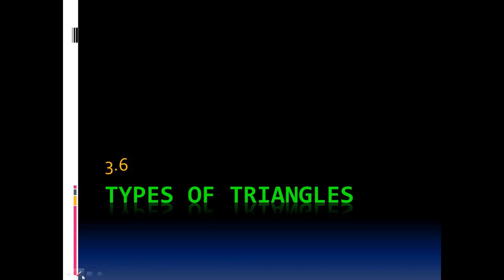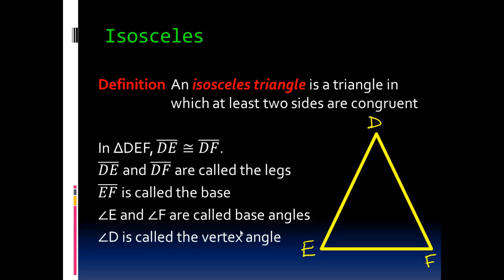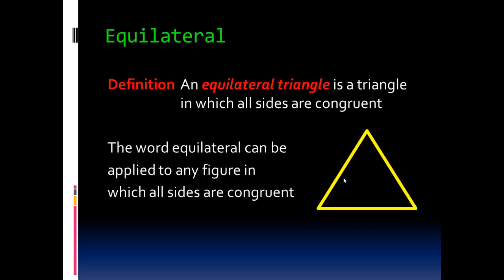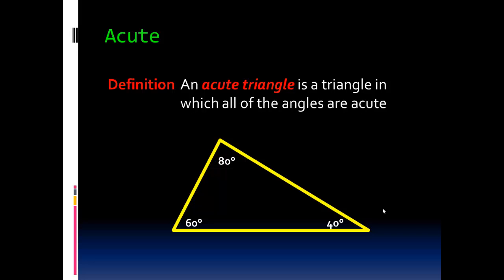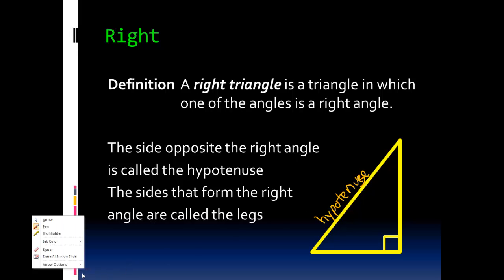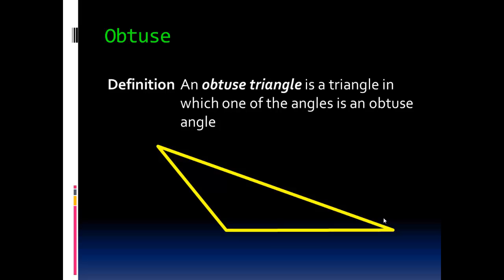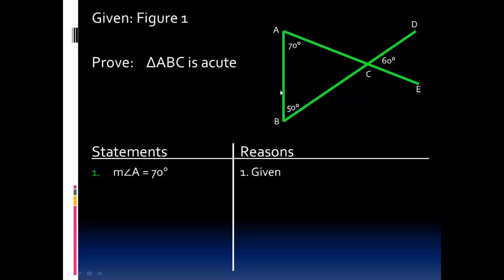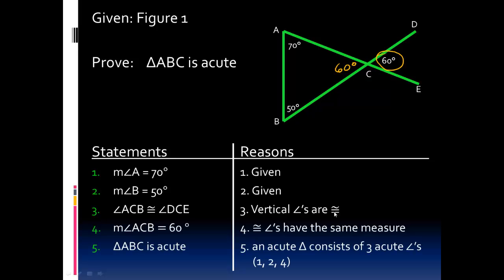H Geo 3.6 types of triangles